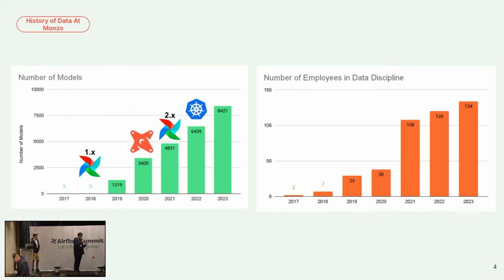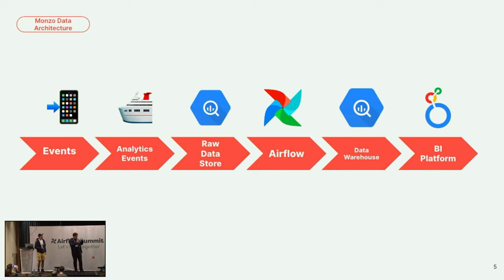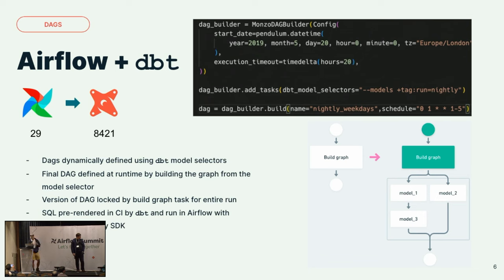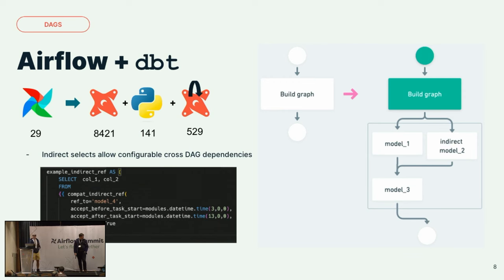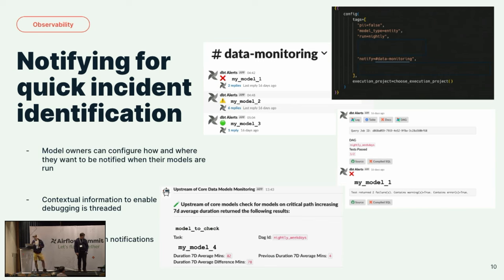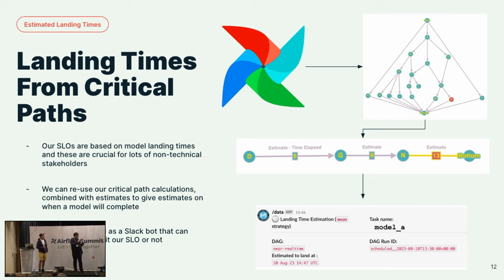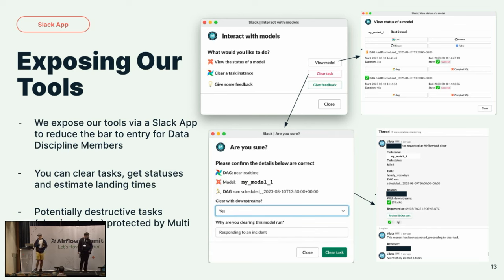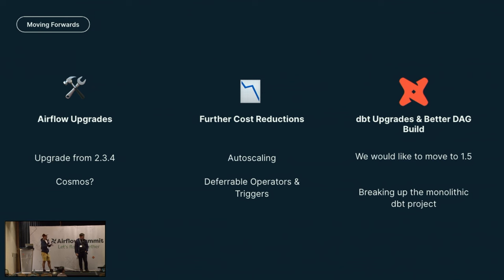Airflow at Monzo: Evolving our data platform as the bank scales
Presented by by Jonathan Rainer & Ed Sparkes at Airflow Summit 2023.

As a bank Monzo has seen exponential growth in active users, from 1.6 million in 2019 to 5.8 million in 2022. At the same time the number of data users and analysts has expanded from an initial team of 4 to 132. Alongside this growth, our infrastructure and tooling have had to evolve to deliver the same value at a new scale. From an Airflow installation deployed on a single monolithic instance we now deploy atop Kubernetes and have integrated our Airflow setup into the bank’s backend systems.